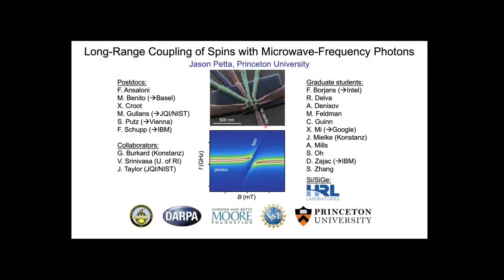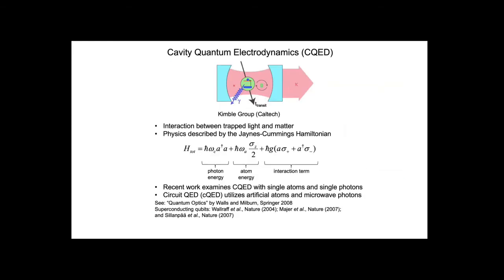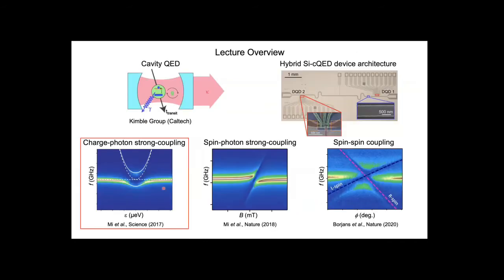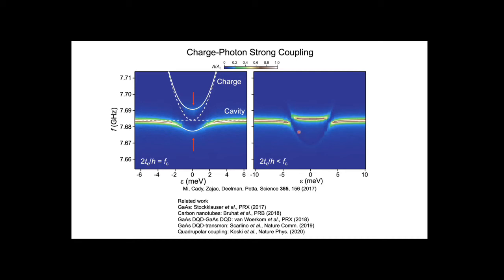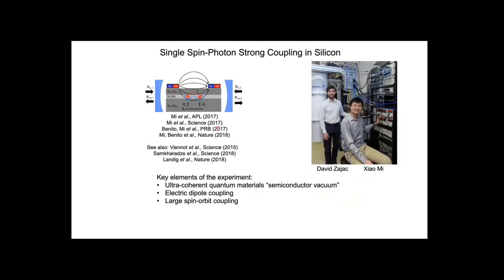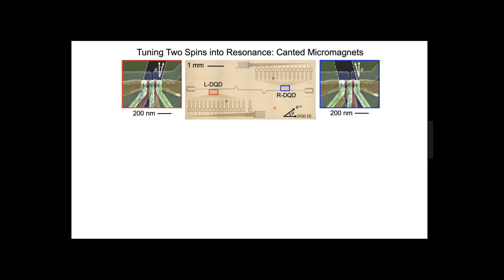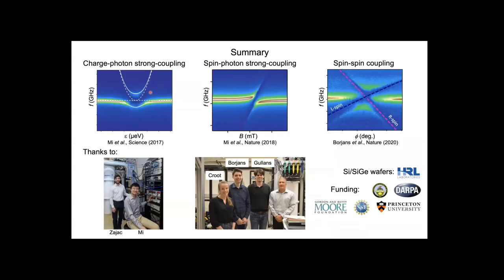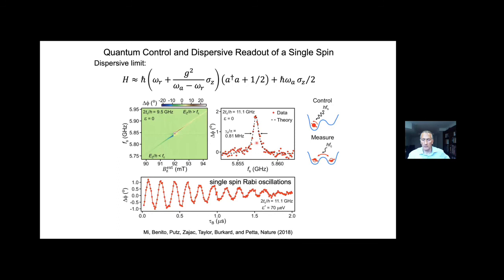Long-Range Coupling of Spins with Microwave-Frequency Photons by Jason Petta